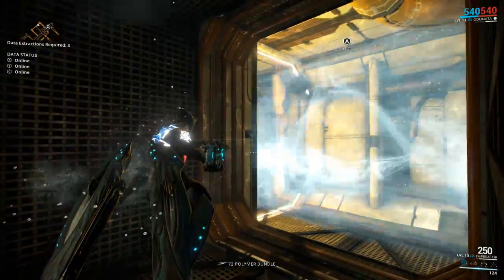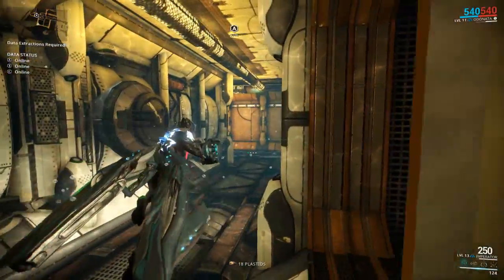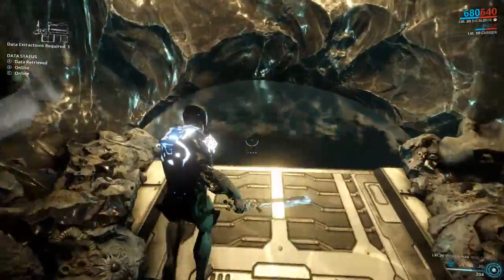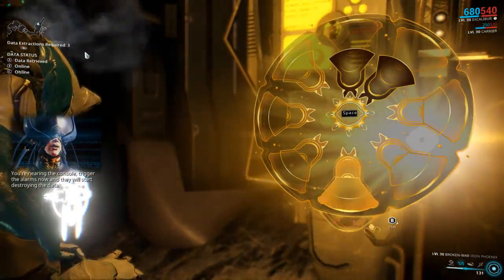Warframe Spy 2.0 Tutorial / Guide | Uranus Spy Sortie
This is a Warframe Spy 2.0 tutorial on the planet Uranus.  Spy missions on Uranus can be a bit tricky and are in my opinion one of the hardest in the game, but don’t worry, it’s doable even without a warframe with invisibility.

I accidently triggered 2 alarms, one of which was completely unnecessary and a noob mistake by me, but it all worked out eventually.

You can play Warframe for free on Steam on this . Warframe is an online cooperative action game (developer by Digital Extremes), which could be loosely compared to Mass Effect 3 with multiplayer.